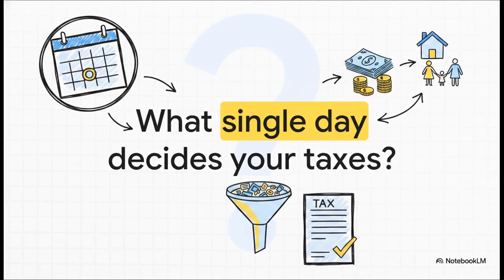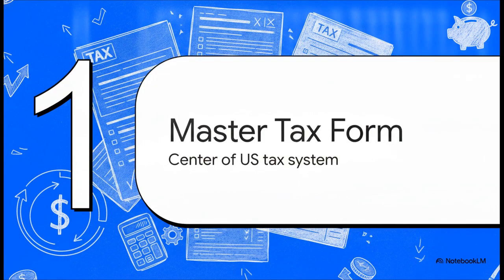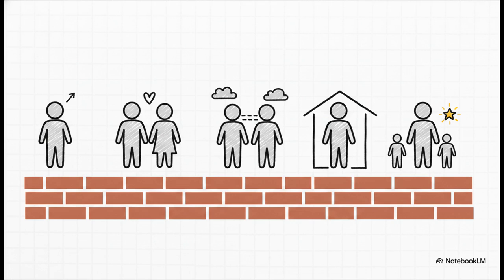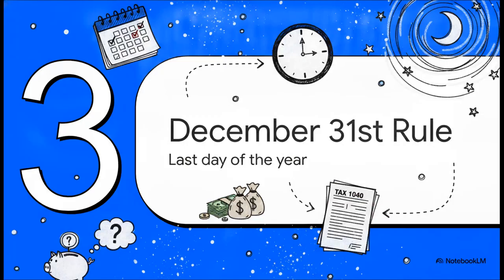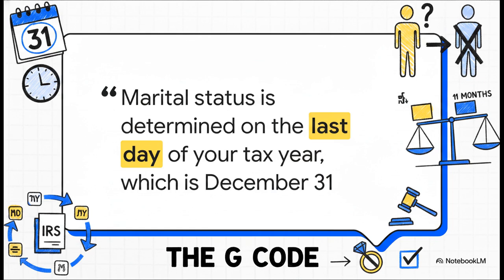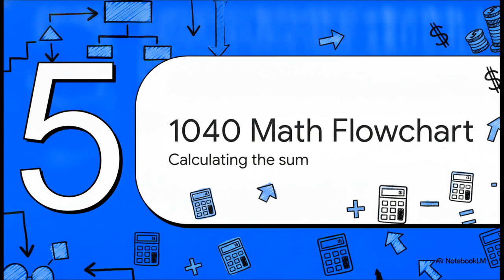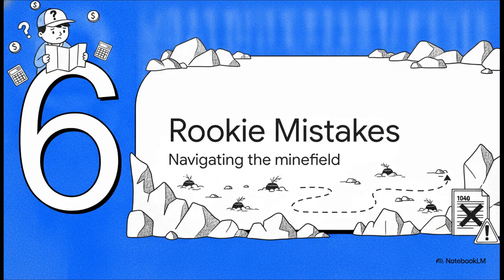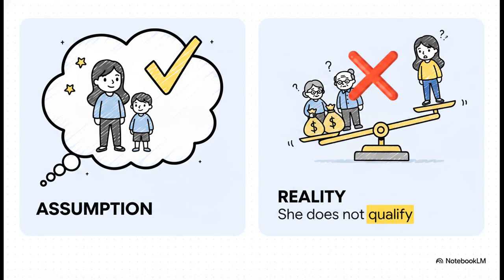04 Tax Biz Magic | Liz Biz Academy | GenoBradley.com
Welcome to the official YouTube channel of Dr. Geno Bradley — where business, faith, and creativity collide.

Here, I share insights from my journey as a tax strategist, entrepreneur, publisher, and mentor. Whether you're building a business, launching a brand, publishing your first book, or trying to figure out how to turn your passion into purpose — this channel is for you.

You’ll find real conversations, business gameplans, behind-the-scenes moments, and a little drumming along the way. From helping tax professionals grow through our service bureau program, to coaching entrepreneurs, empowering nonprofits, and supporting creatives — my goal is to teach, inspire, and serve.